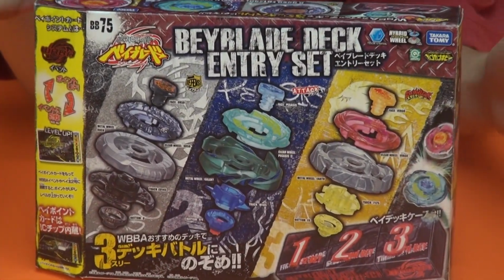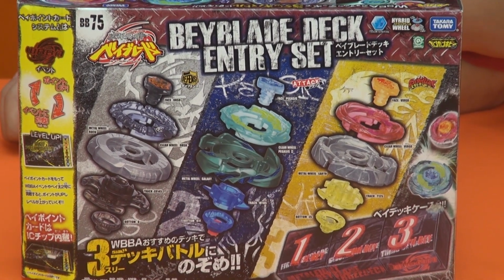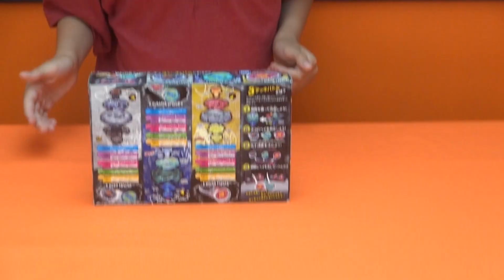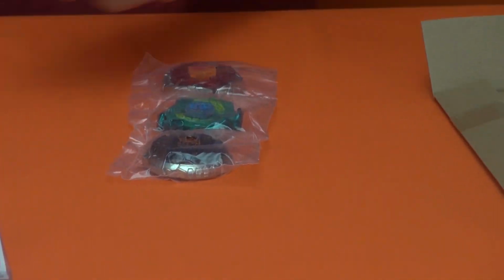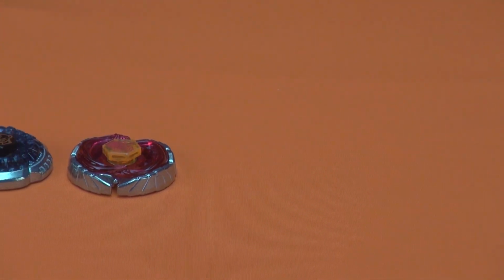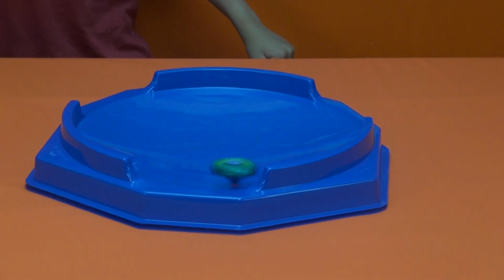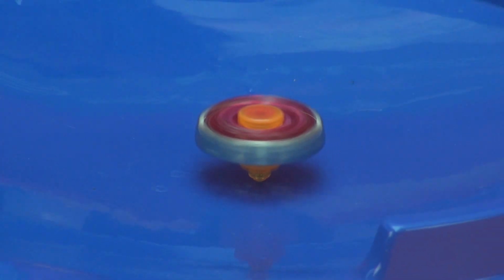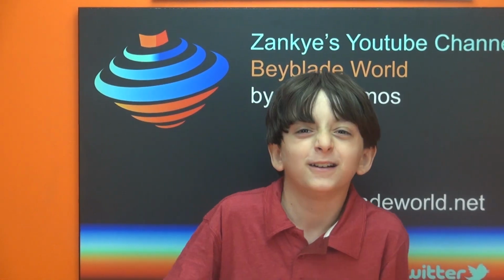Beyblade Metal Fight Entry Deck Set Unboxing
Frequent Asked Questions (FAQ):
A: N0
Q;Who buys your beys? where do you get money to buy your beys?
A:I work hard in school, to have good marks, when this happens, my parents buy me as a bonus for all my hard work, Bad marks, no computer, no youtube, good marks some extra bonus beyblade stuff.